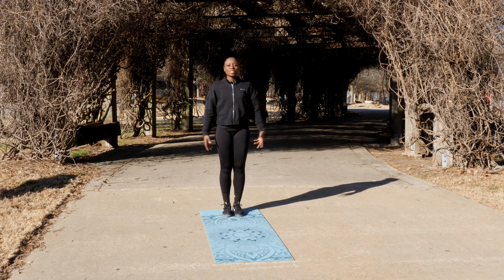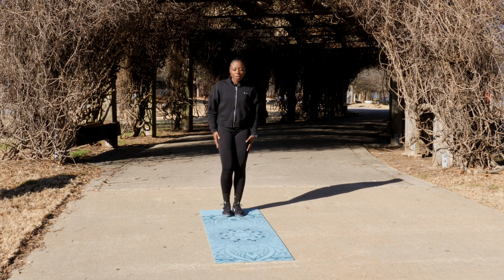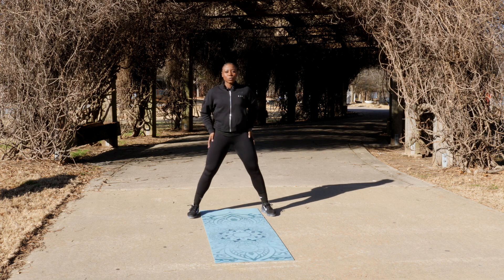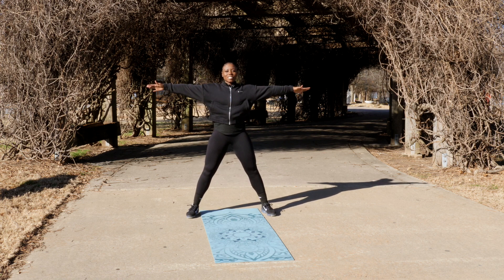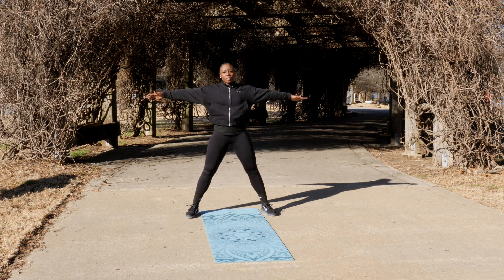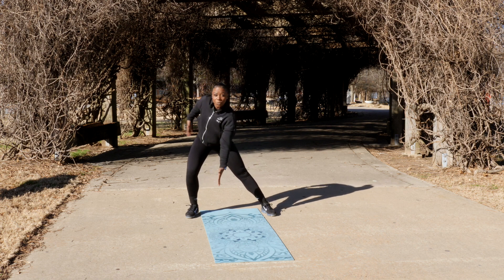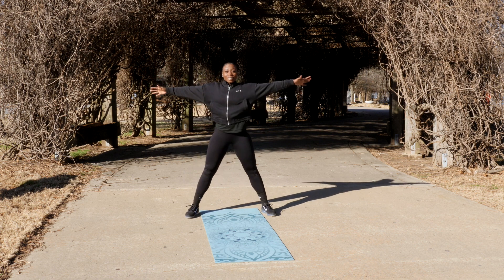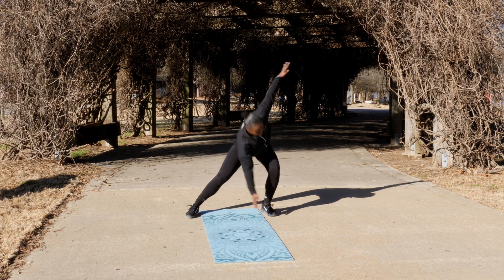STARLITE | Fitness | Week 22 (K-2)